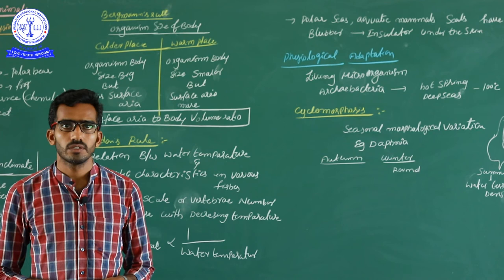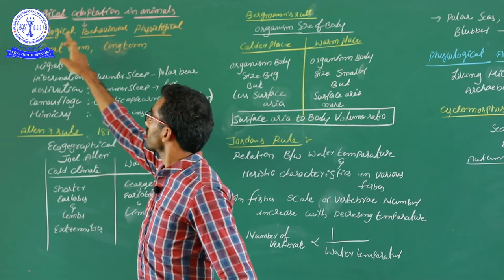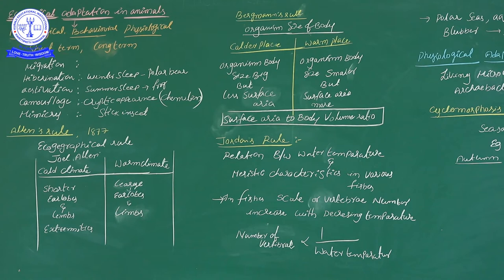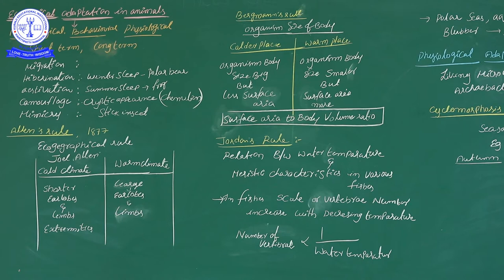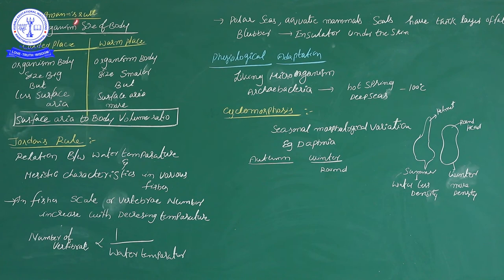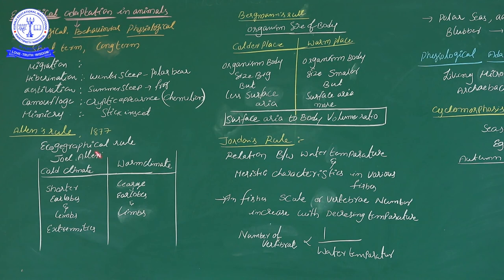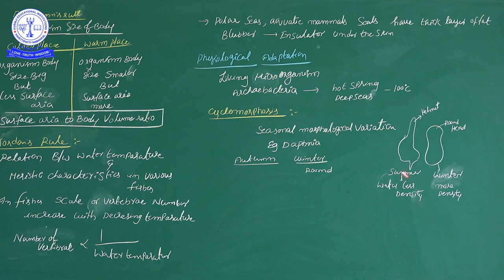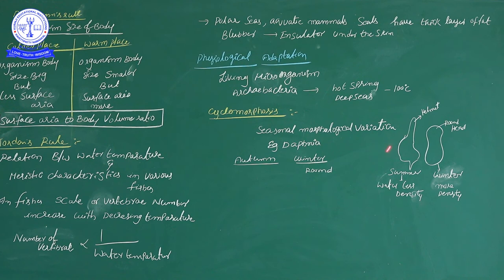ZOO 12TH ECOLOGICAL ADAPTATIONS OF ANIMALS